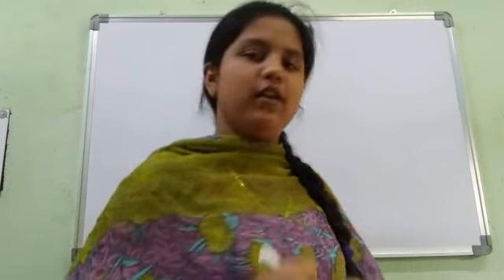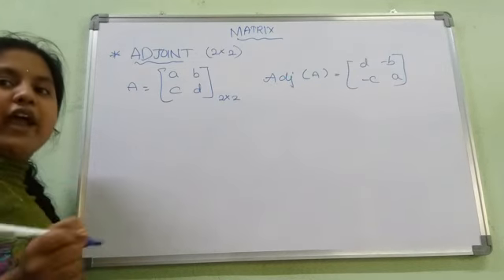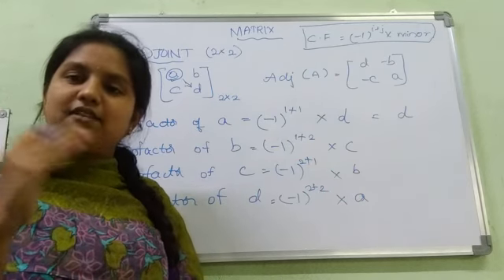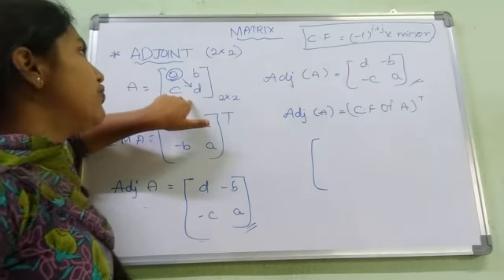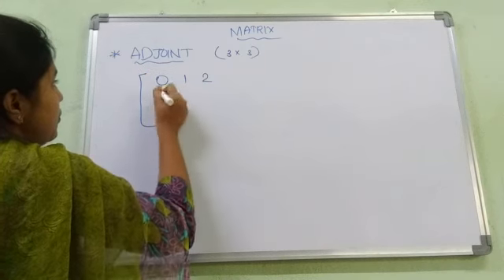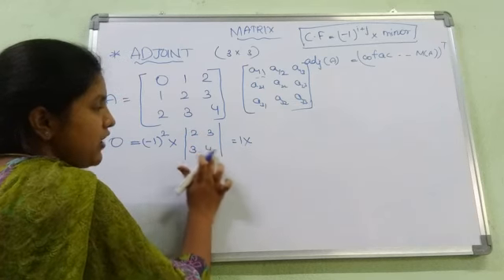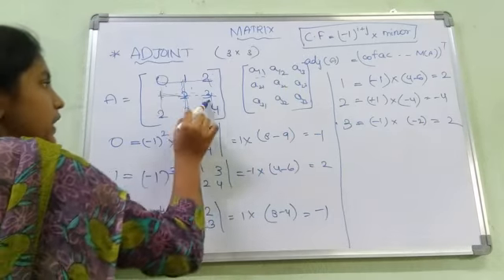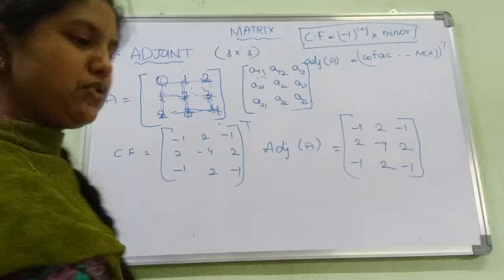Intermediate Matrices PART - 5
Clear description of ADJOINT of 2*2 and
3*3 matrix